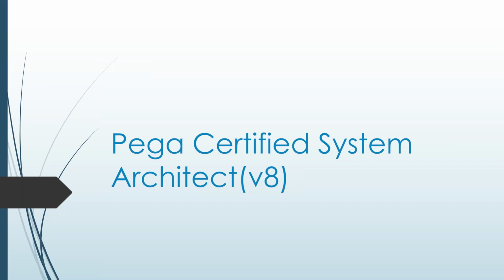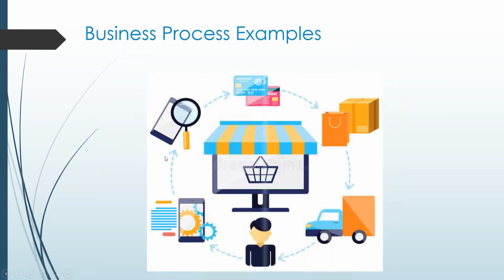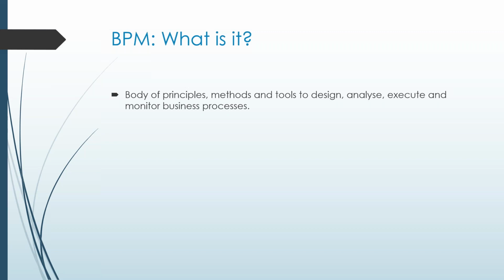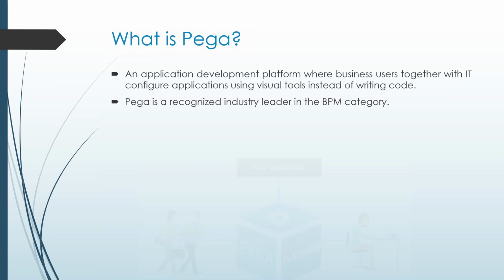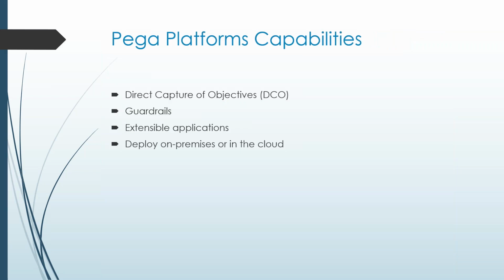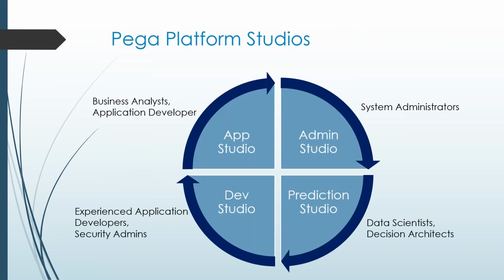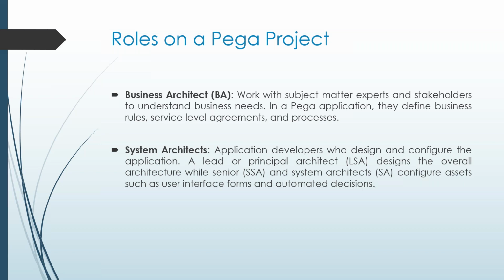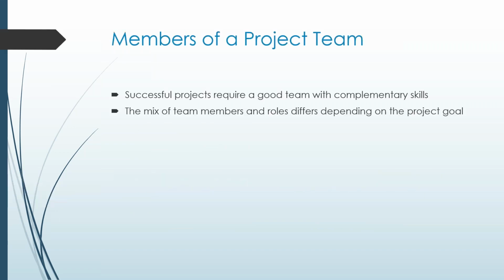Pega 8.1 Online Training | Pega 8.1 Course Training Demo Session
🔥𝐏𝐞𝐠𝐚 𝟖.𝟏 𝐂𝐨𝐮𝐫𝐬𝐞 𝐎𝐧𝐥𝐢𝐧𝐞 𝐓𝐫𝐚𝐢𝐧𝐢𝐧𝐠  🔥

🔴𝐓𝐨 𝐑𝐞𝐠𝐢𝐬𝐭𝐞𝐫 𝐀 𝐅𝐫𝐞𝐞 𝐃𝐞𝐦𝐨 𝐒𝐞𝐬𝐬𝐢𝐨𝐧 𝐕𝐢𝐬𝐢𝐭 : 𝐡𝐭𝐭𝐩𝐬://𝐬𝐤𝐭𝐫𝐚𝐢𝐧𝐢𝐧𝐠𝐬.𝐜𝐨𝐦/𝐩𝐞𝐠𝐚-𝐭𝐫𝐚𝐢𝐧𝐢𝐧𝐠

𝐏𝐞𝐠𝐚 𝟖.𝟏 𝐂𝐨𝐮𝐫𝐬𝐞 𝐎𝐧𝐥𝐢𝐧𝐞 𝐓𝐫𝐚𝐢𝐧𝐢𝐧𝐠 𝐚𝐧𝐝 𝐂𝐞𝐫𝐭𝐢𝐟𝐢𝐜𝐚𝐭𝐢𝐨𝐧

🔵Introduction to OOP and BPM
🌕Introduction to Pega
🔵Creating a Pega Application
🌕Introduction to Case Design
🔵Controlling Case workflow
🌕Smart Shapes, Flow Action, Sections
🔵Flow Action Processing, Operator Profile
🌕Data Elements , Data Types
🔵Data Modelling, Clip board Structure
🌕Types of Inheritances
🔵Configuring Data Transforms
🌕Data Pages
🔵Introduction to Activity
🌕Routing
🔵Decision Rules
🌕Declare Rules
🔵Optimization
🌕Application Debugging
🔵Report Definitions
🌕Service level agreements
🔵Integration
🌕Rule sets
🔵Validate Rules
🌕Designing the Sections and Layouts
🔵Security
🌕Correspondence
🔵Rule resolution
🌕Case Management: Duplicate and Temporary Cases
🔵Approving Cases with an Cascading Approval process
🌕User Interface: User Portals
🔵Background Processing
🌕Application Versioning
🔵Application Rulesets
🌕Managing Application Development
🔵Localized Application Content
🌕Simulating Integration Data
🔵Circumstancing
🌕Styling an Application
🔵Field Values
🌕Unit testing rules
🔵Interview Questions, Preparation Tips & Discussion